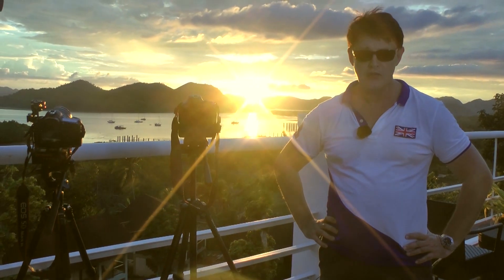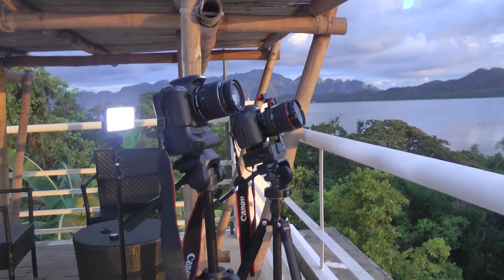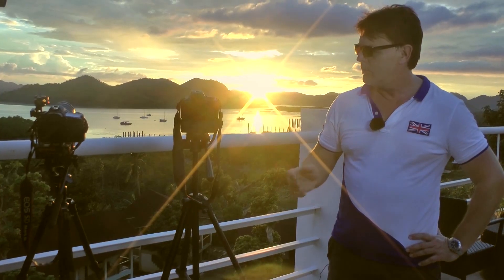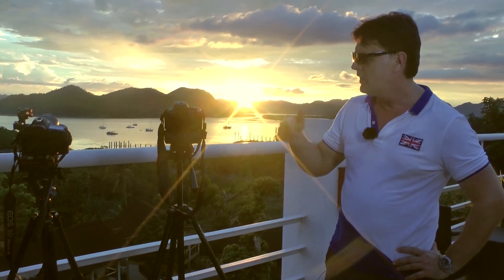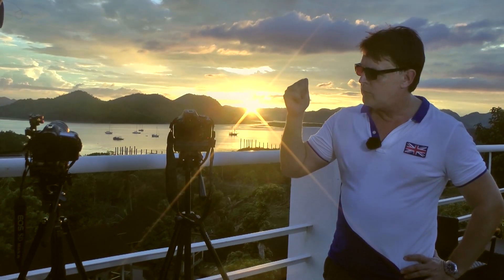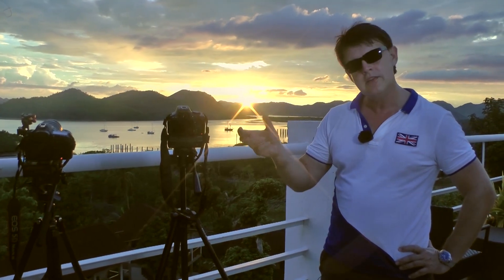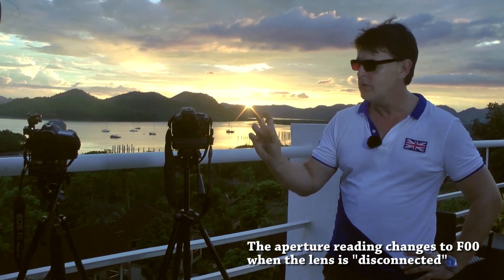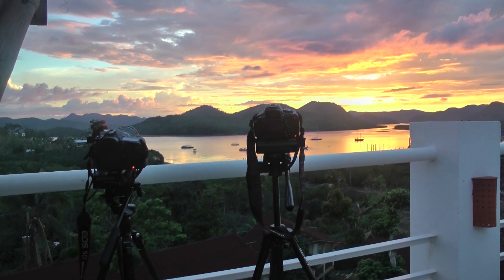Canon 5DIII vs.600d Sunset Timelapse Shootout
I shoot the identical sunset in RAW in a timelapse using the Magic Lantern intervalometer on the Canon 5DIII and the Canon T3i, 600D.

On the 5DIII I use the Canon 24-105l lens and on the T3i the Canon 18-55 kit lens. Full settings for both Cameras are given.